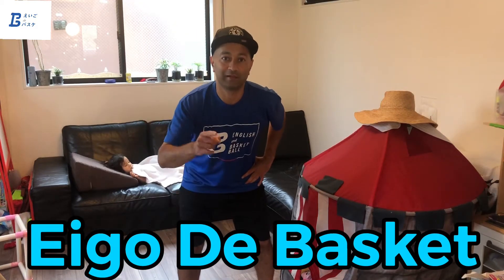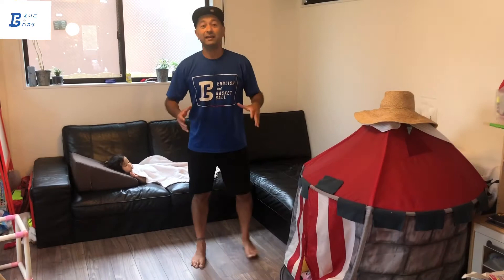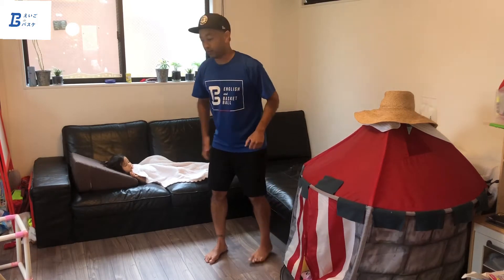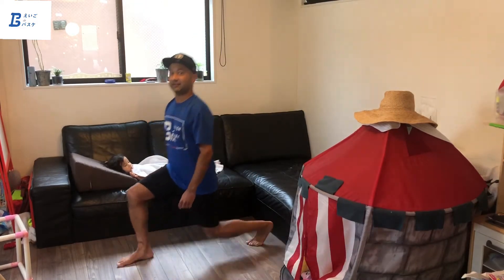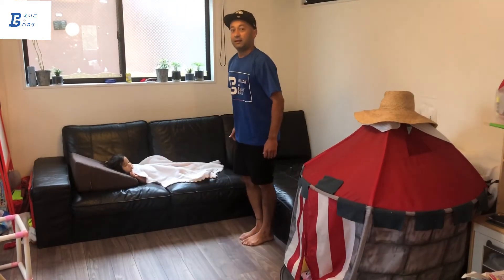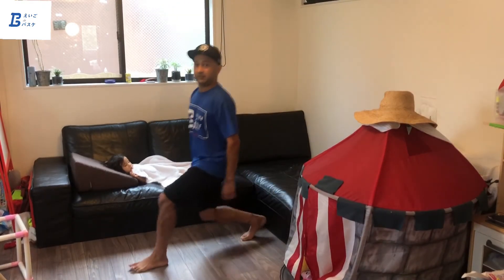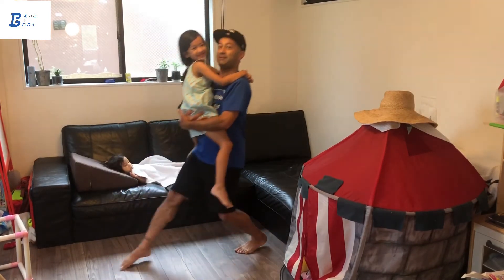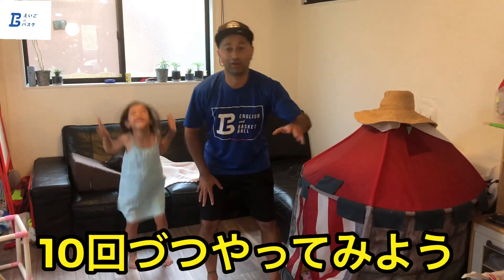Basketball Warm up Drill - Lunges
A great drill to do before a game or to strengthen your legs, core muscles and balance.  The key to success in basketball is being able to maintain balance on the court and this lung exercise will get your ready for on court action!